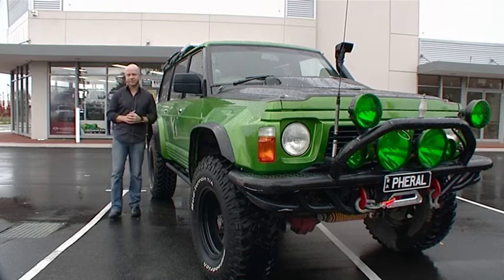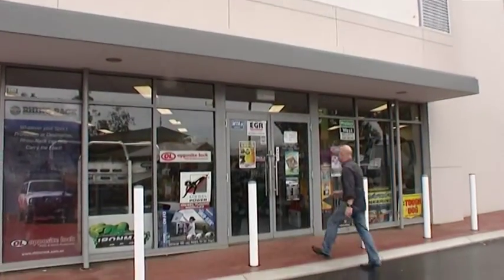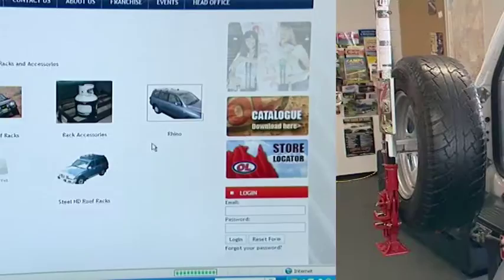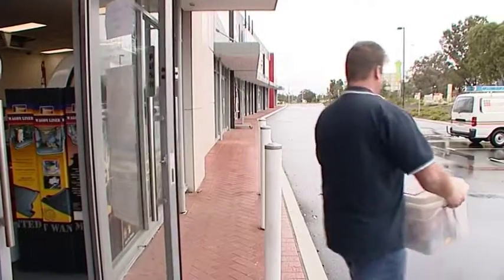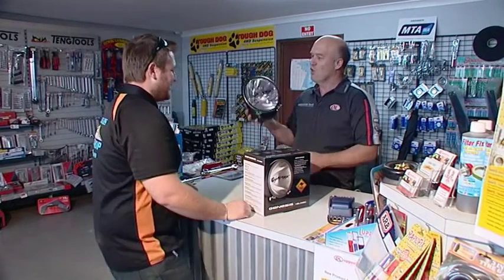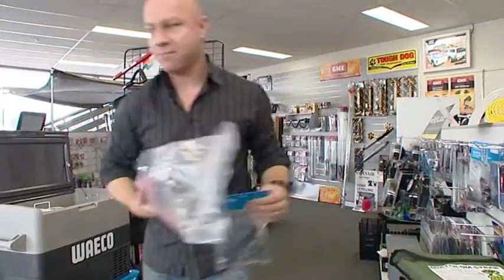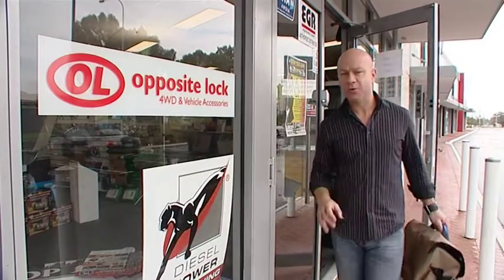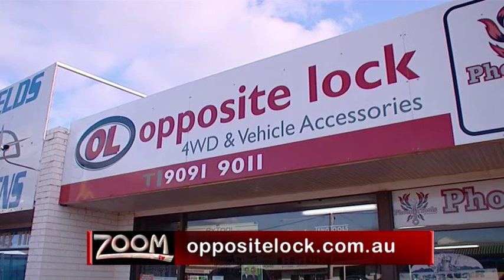Zoom TV (S01E13) | Opposite Lock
Opposite Lock is an Australia-wide franchise specialising in 4WD and off-road vehicle accessories.